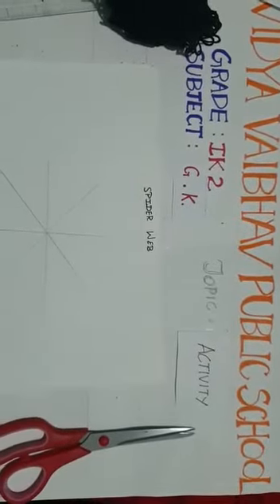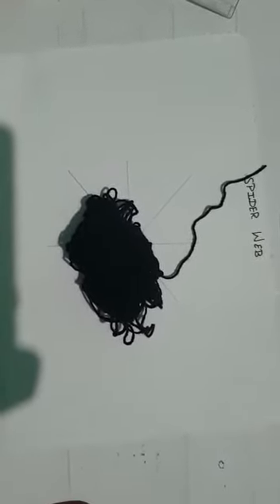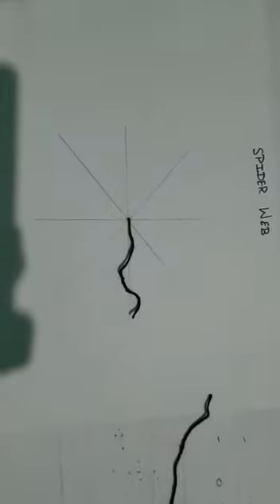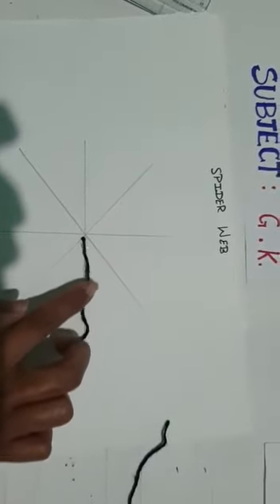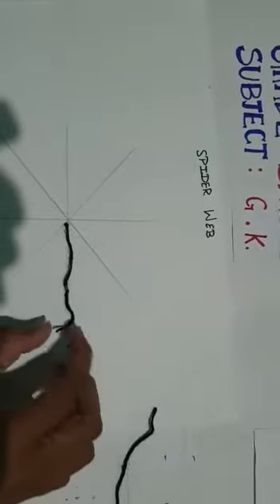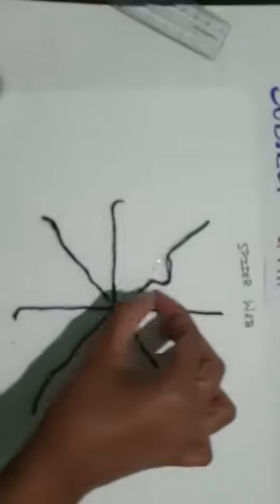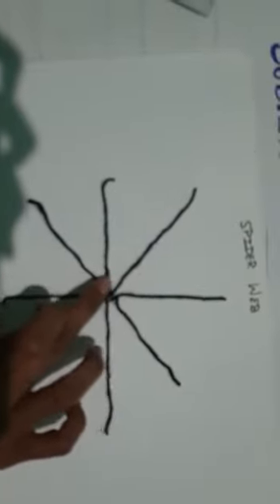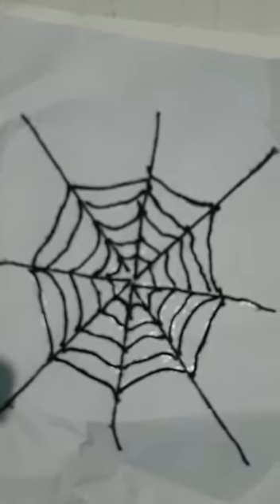IK - 2 G.K PRD VID (09-06-20)